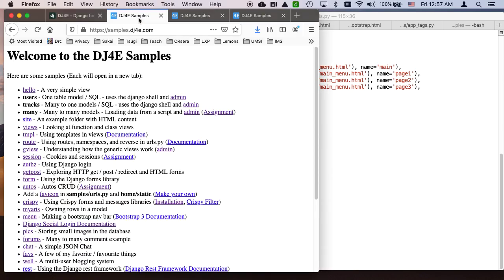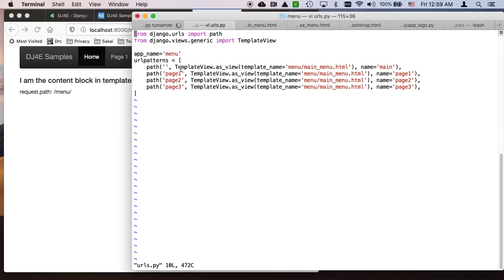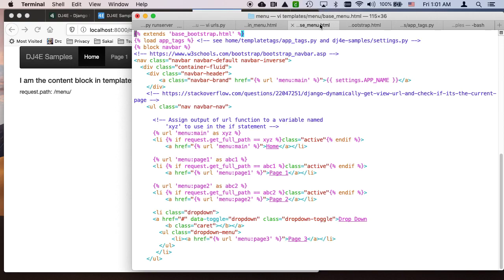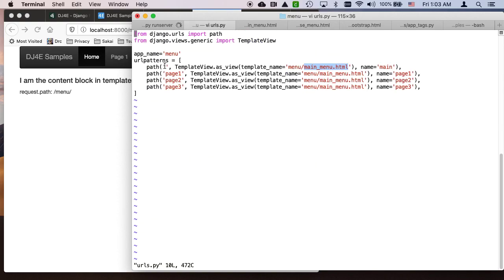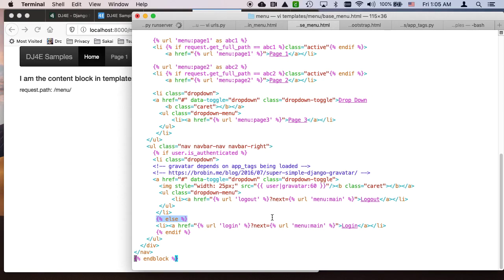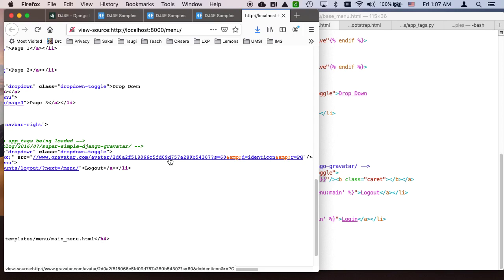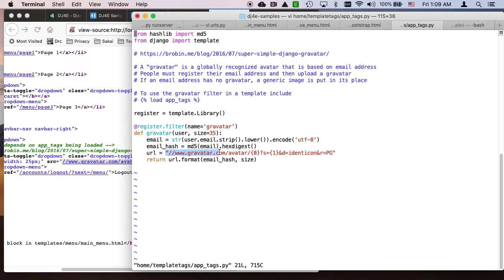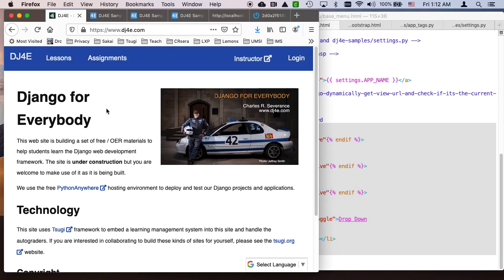Walking through the DJ4E Bootstrap Menu (menu) Sample Code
samples menu walkthrough edited